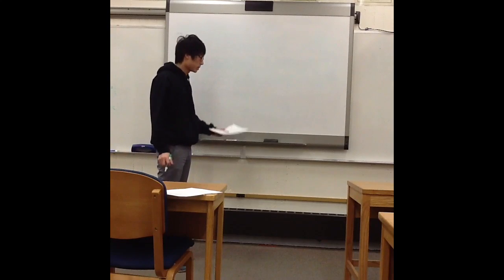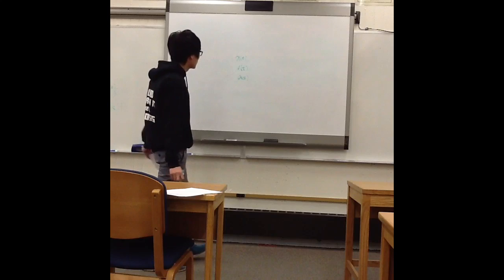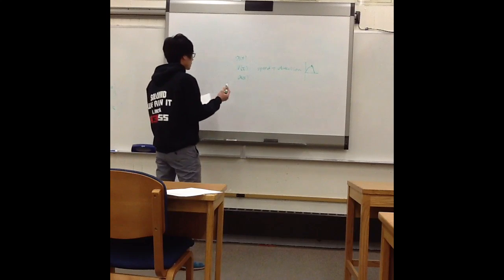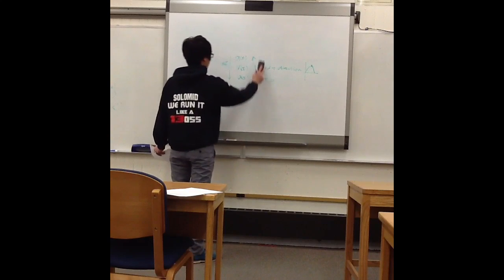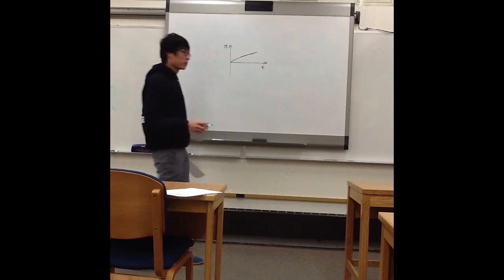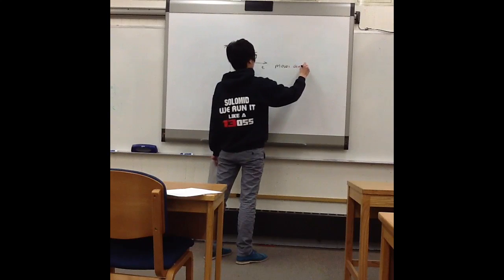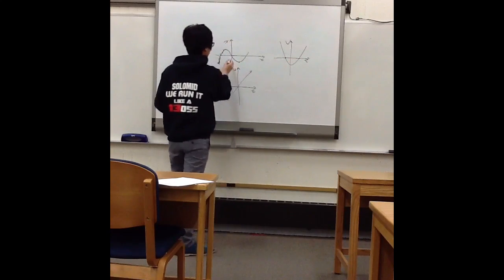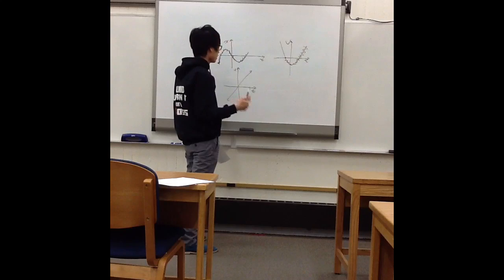Aaron's AA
Position,velocity,acceleration vs. time graph